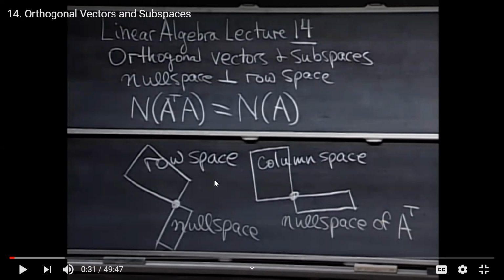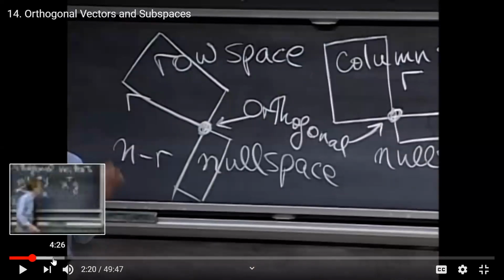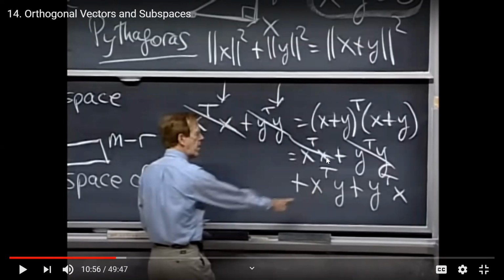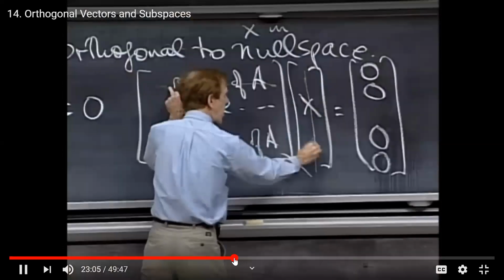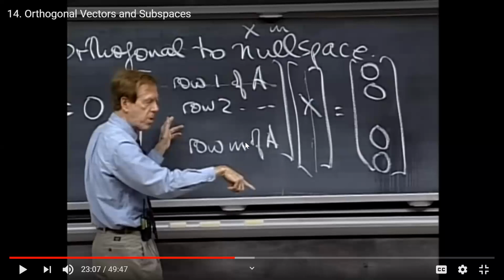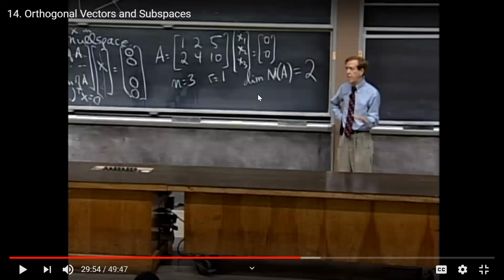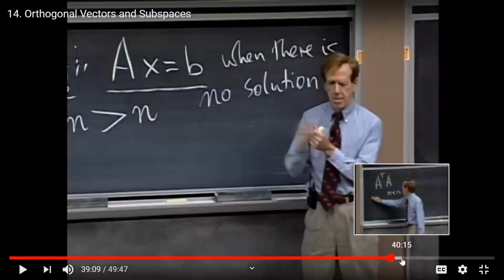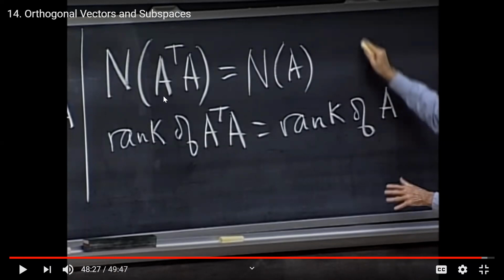Lecture 14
The Lecture is about the concept of "Orthogonality".